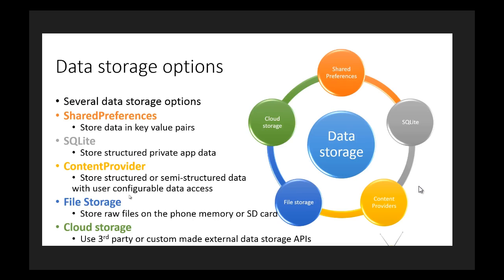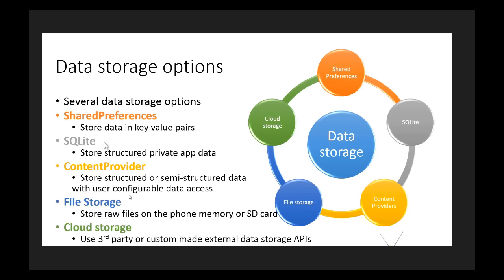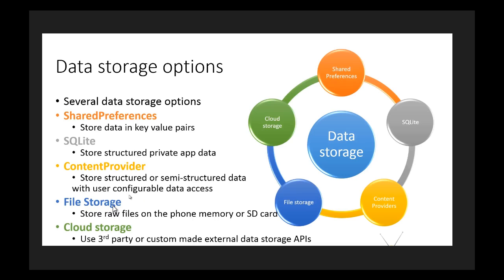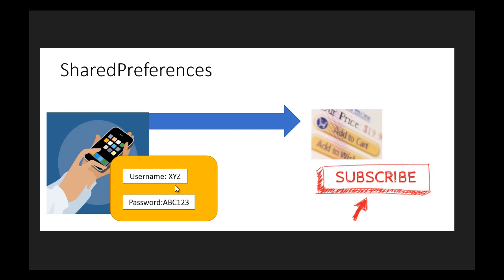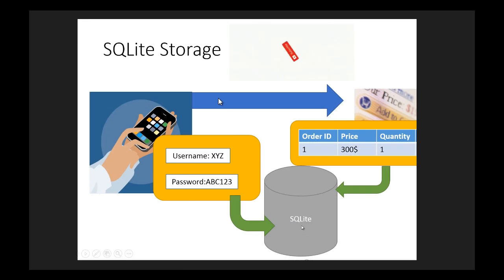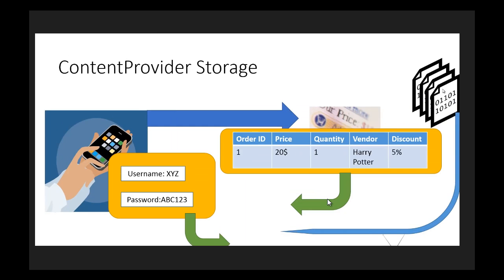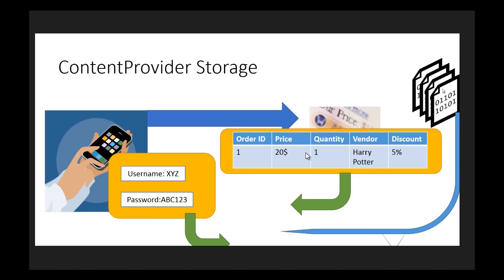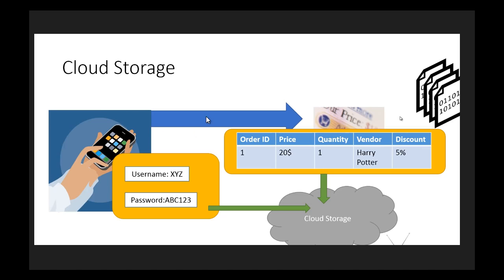Storage Options & types in android | English| part #12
Explaining different types of data storage options in android.   SharedPreferences, SQlite, and many more has been explained in details..